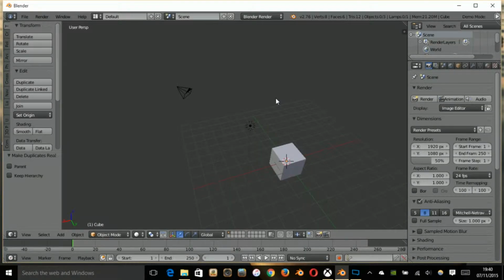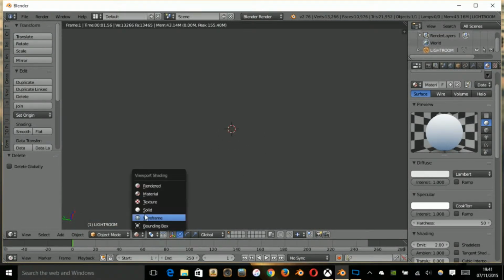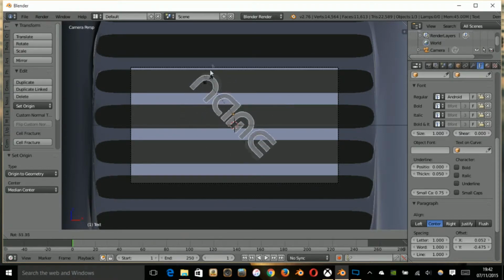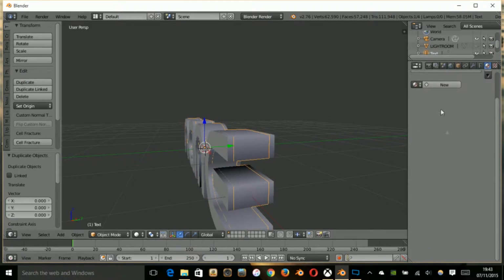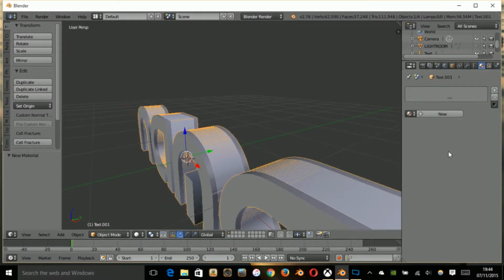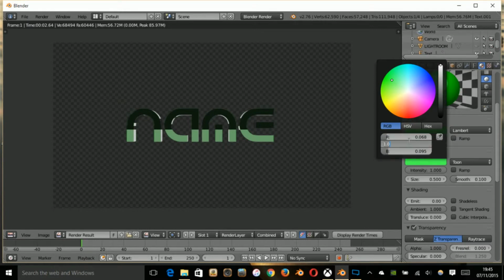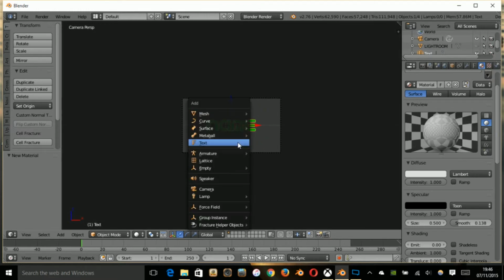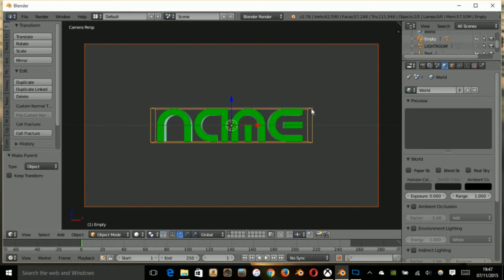How to make an intro tutorial #2 part 1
I used blender render this time so i hope you enjoyed it!
the lighroom i used will be in the next video so i will see you later
guys peace!